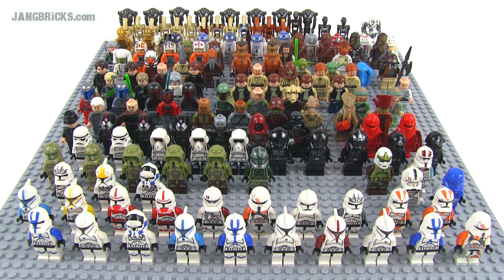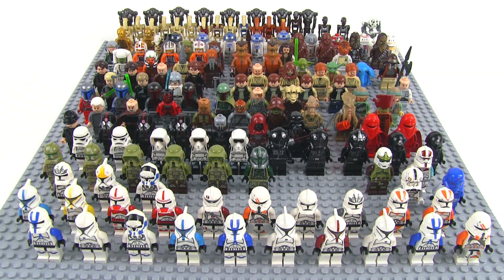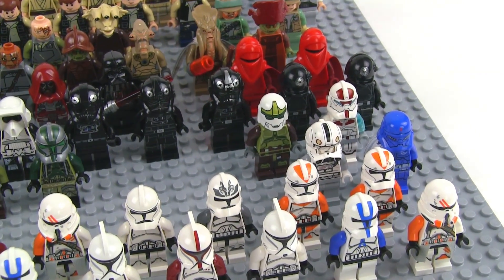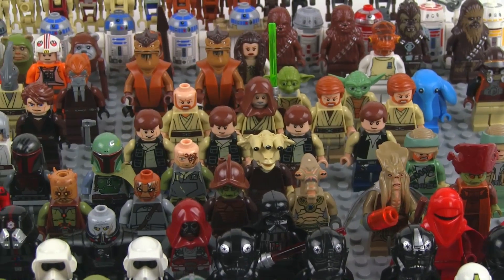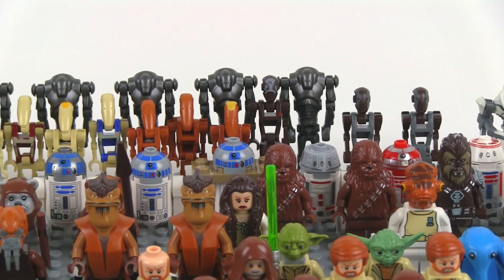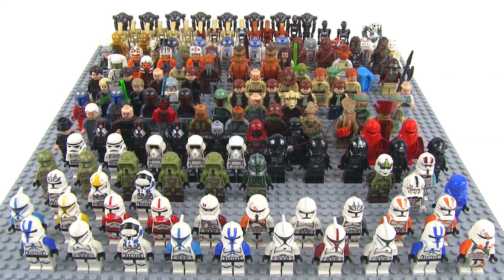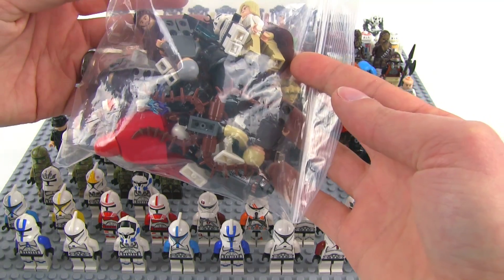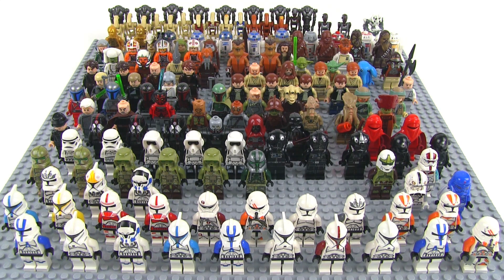LEGO Star Wars figures 3/6/14